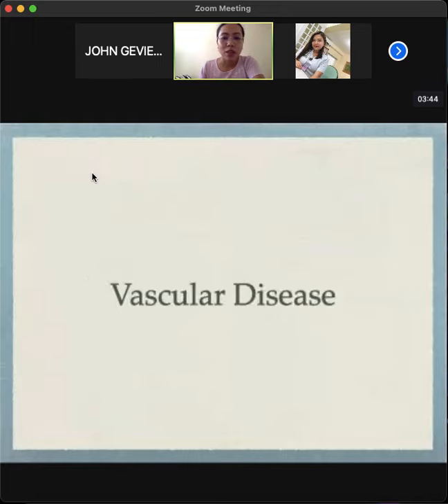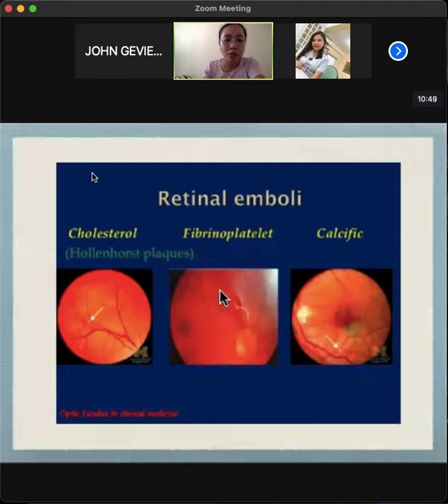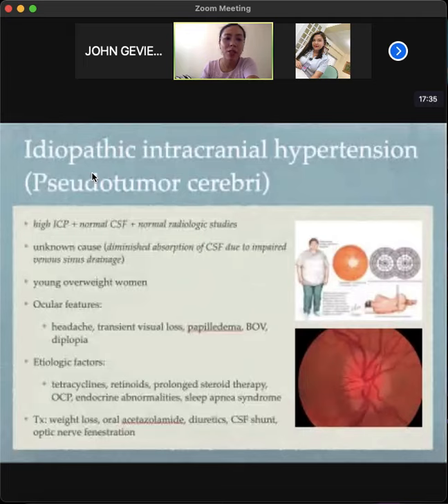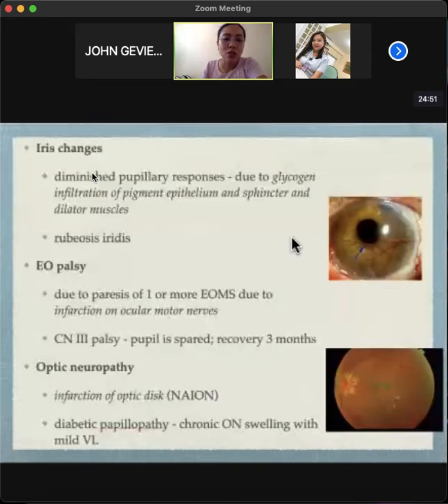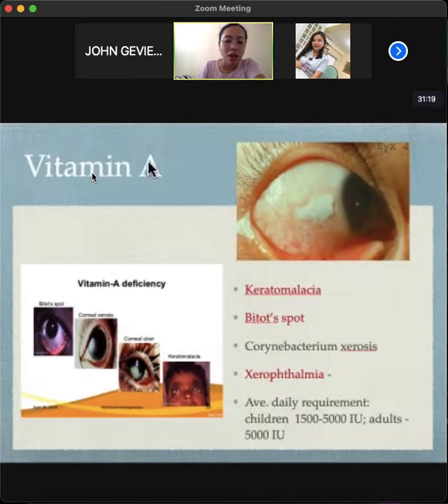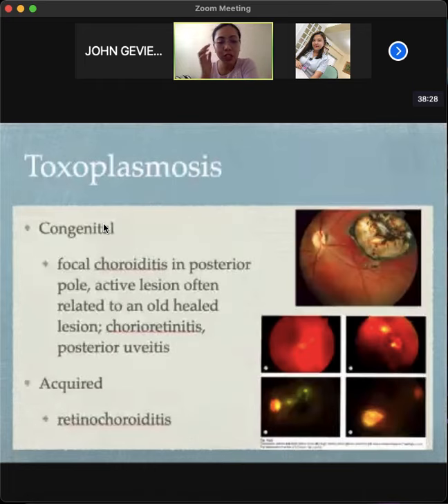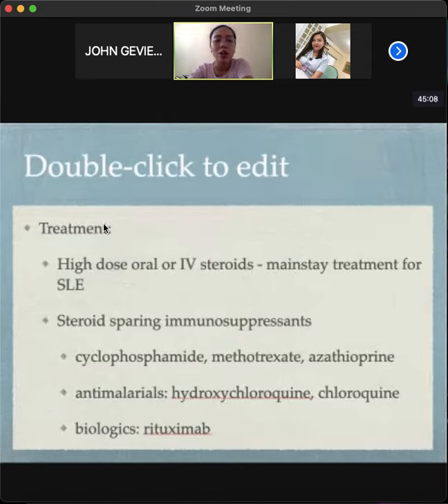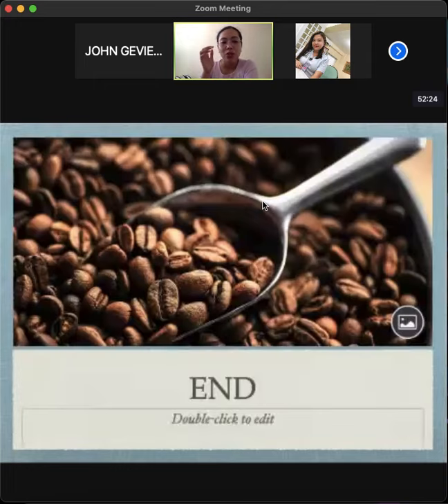Dec 2/4, 2021 - Ophtha-Ocular 12 04 at 9 55 43 AM